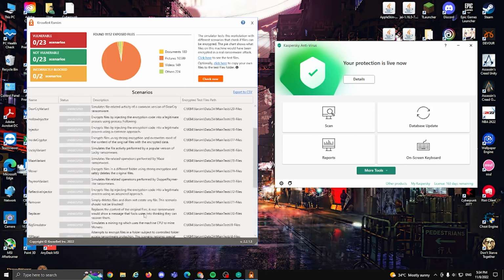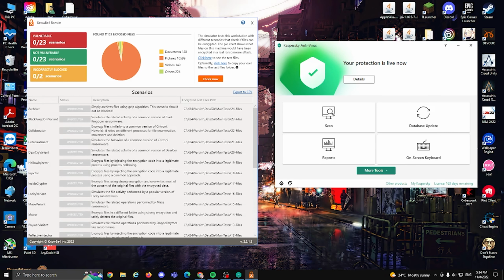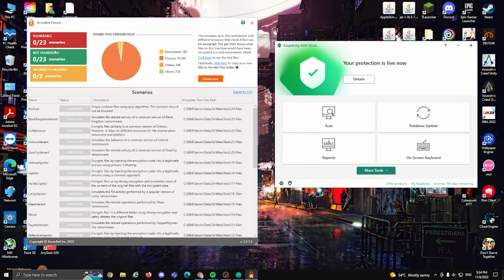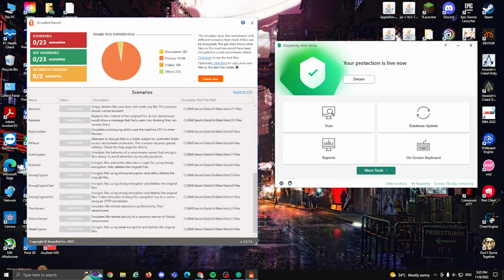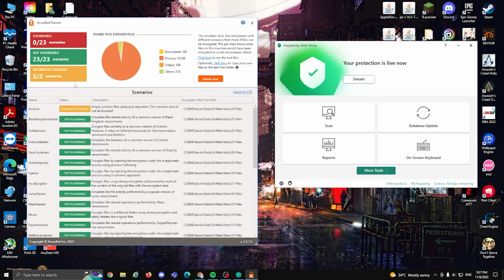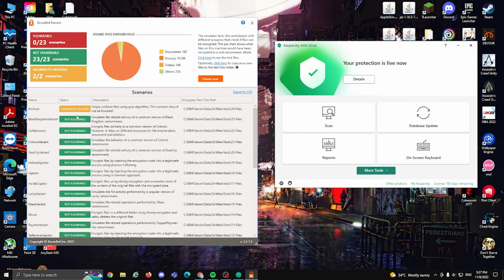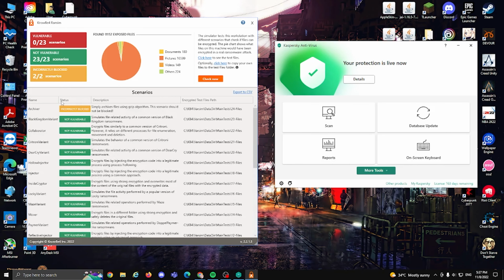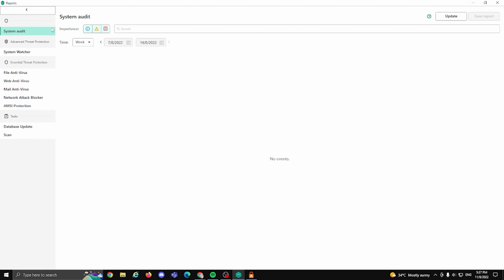Ransim(Ransomware Test) | Kaspersky Antivirus 2022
This is a test conducted by me where i put a varitey of antivrius and anti-ransomware product throught Ransim to see how well they did. Ransim is bascaily a ransomware simulator that silmulate diffrent ransomware senories to see how your endpoint product does agaisnt social engering attack and as you see Kaspersky fair pretty well agiainst it.